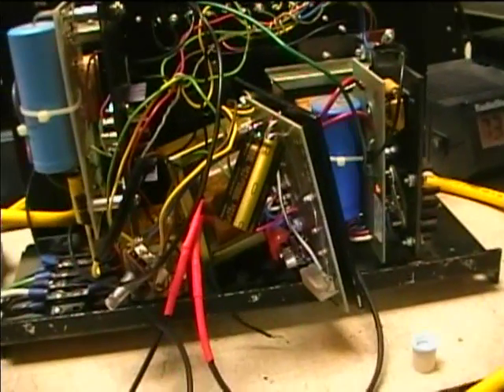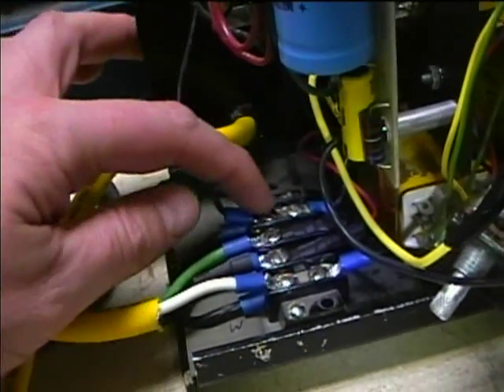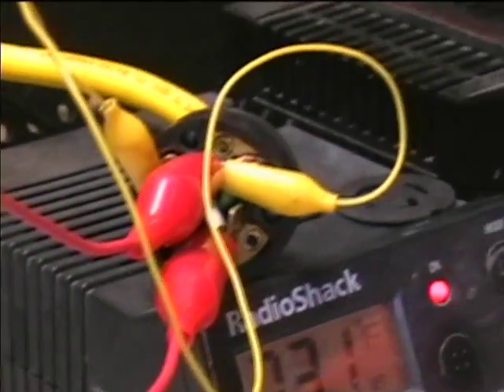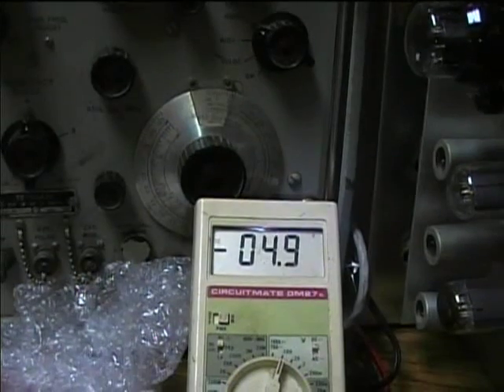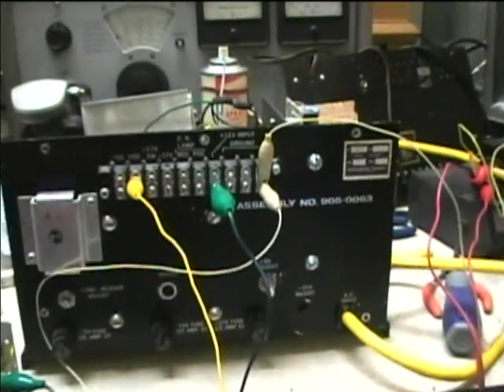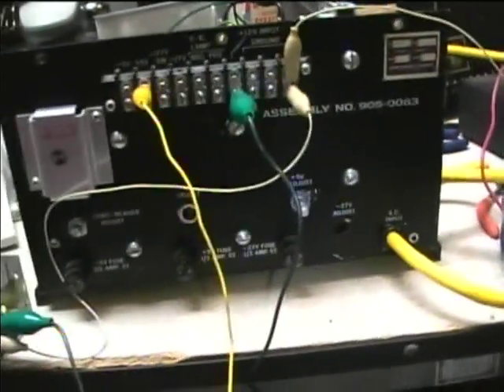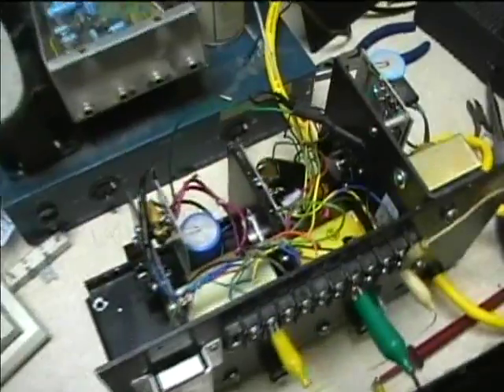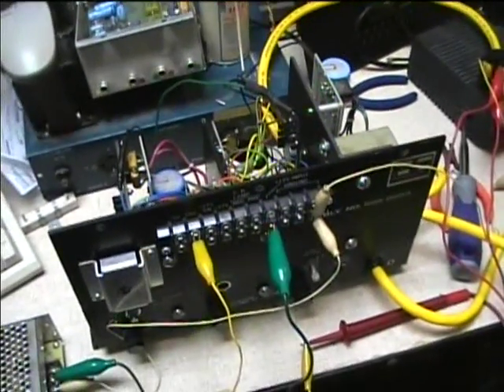1972 Allen SYS-300 organ power supply repair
This power supply has 3 modules with independent power transformers to supply +5V, -5V and -27v.
The -5V and -27V modules were replaced in 1992 or so and seemed to provide good voltage. I rebuilt the +5v module which was original from 1971 with new capacitors, new diodes, and replaced all of the AC power wiring which was brittle and cracked. Also I put heat sink grease on the regulator transistor as for some reason it never had it.